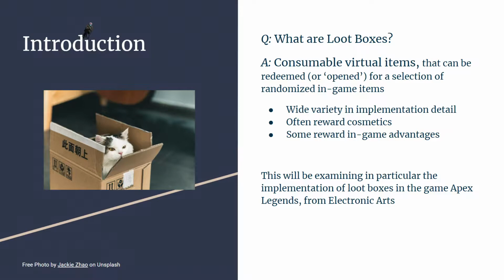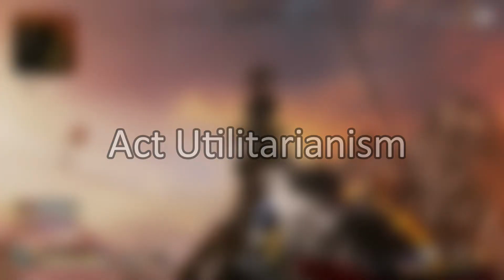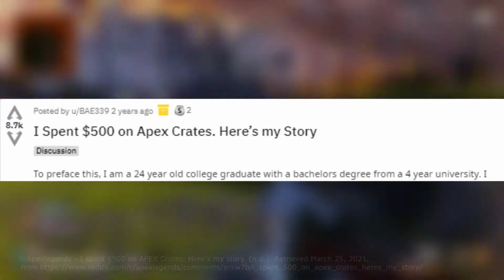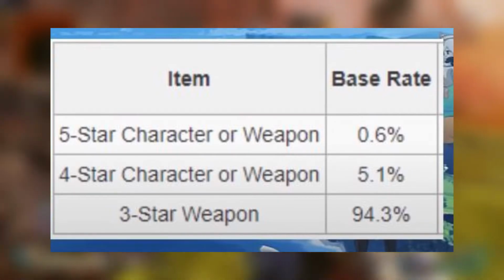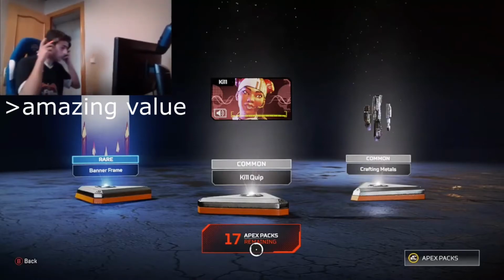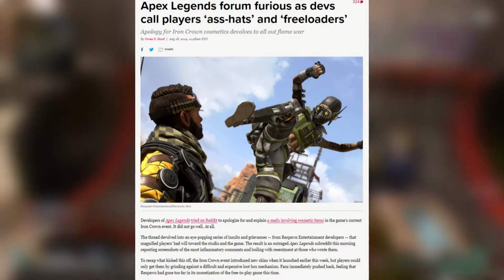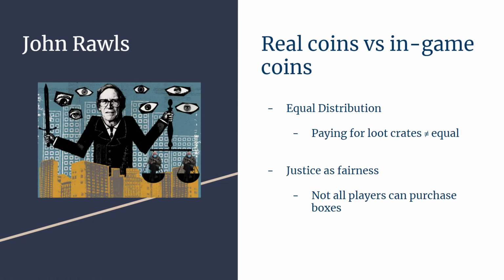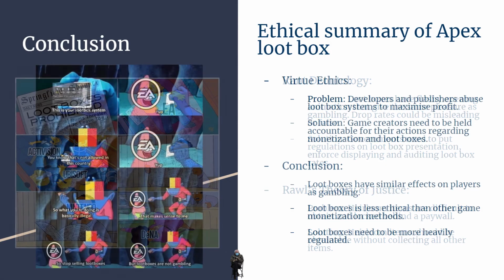The Ethics of Loot Boxes